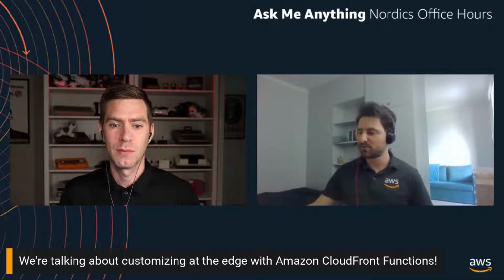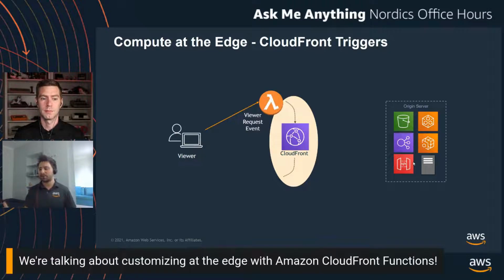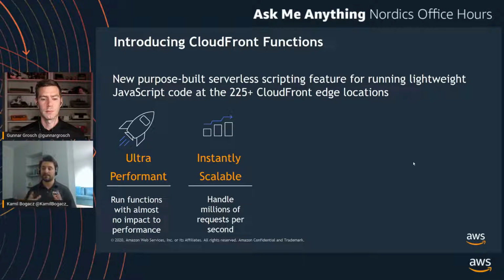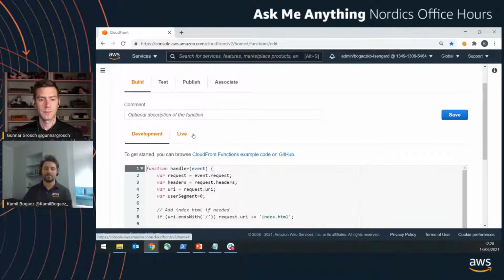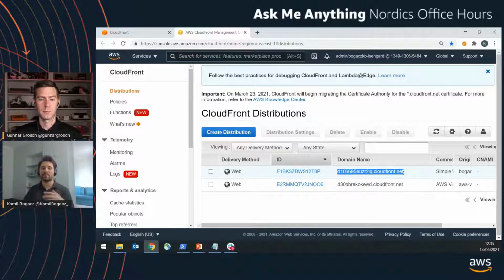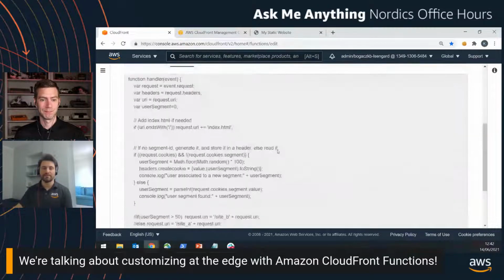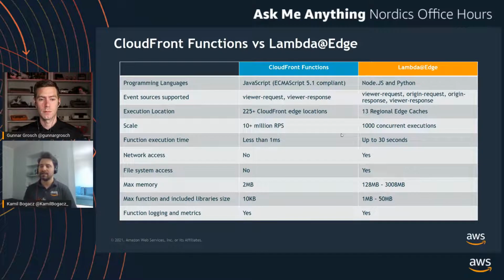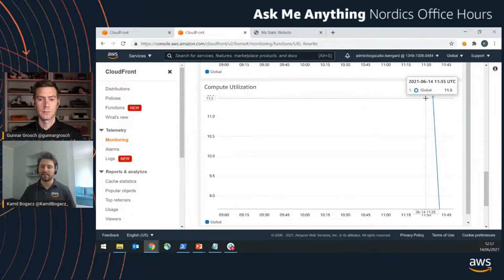AWS Nordics Office Hours - Customizing at the edge with Amazon CloudFront Functions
Come join in the weekly Office hours with developer advocates and other AWS Specialists. This week Gunnar Grosch is joined by Kamil Bogacz to talk about customizing at the edge with Amazon CloudFront Functions!